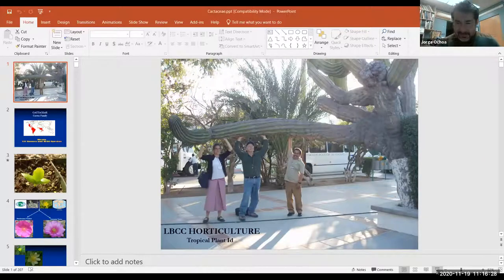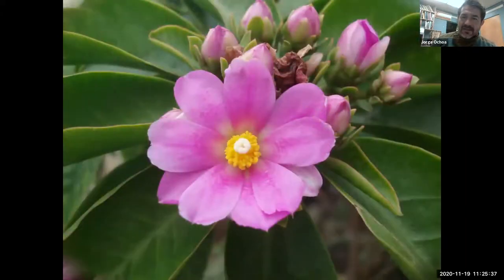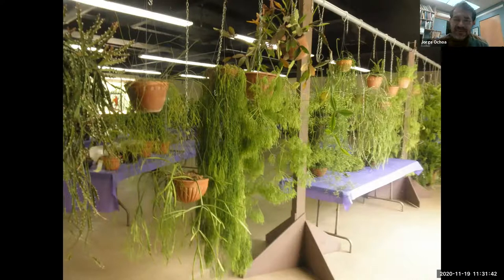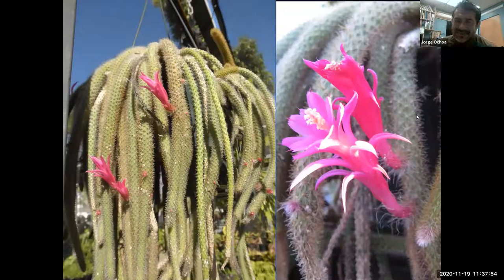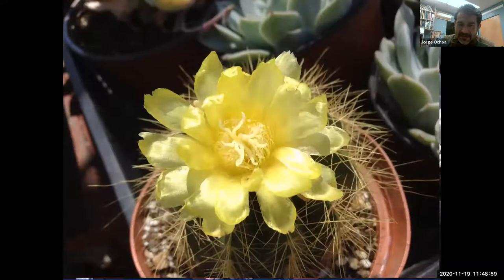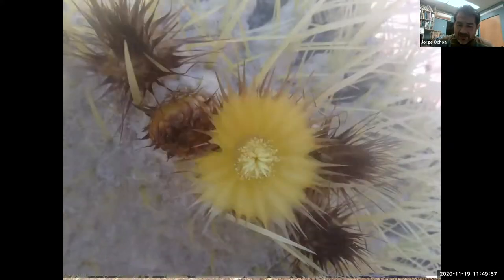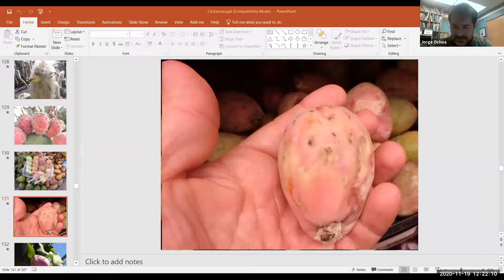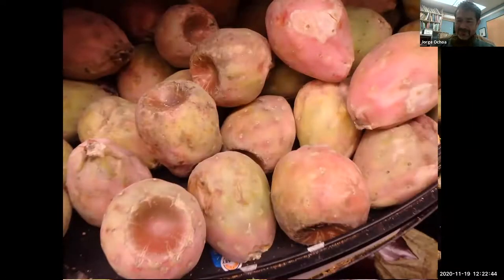Cactaceae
Cactus Family